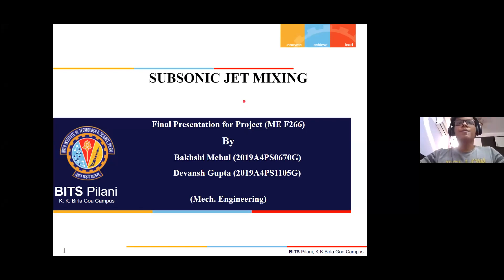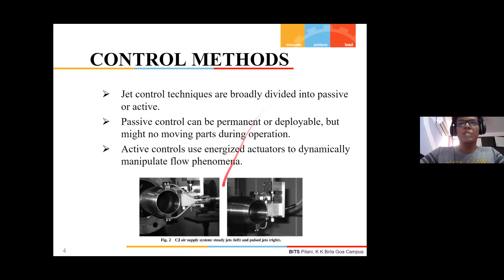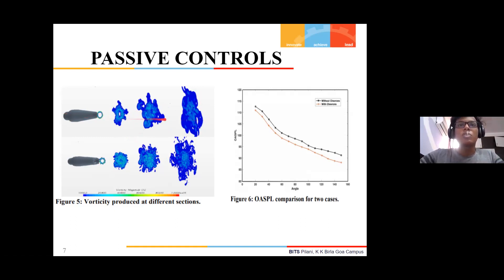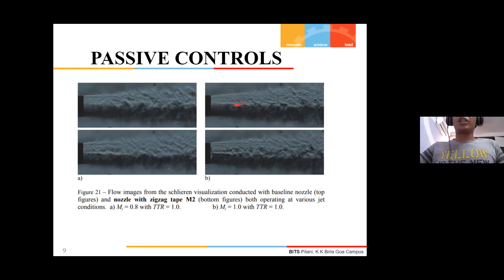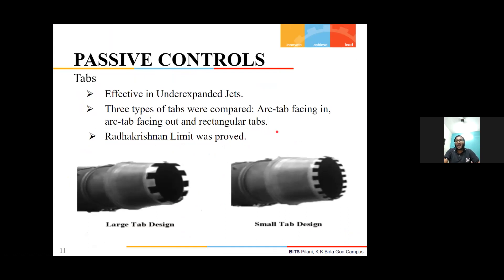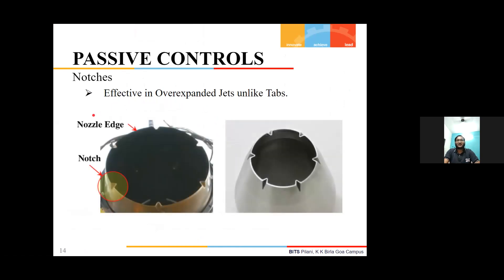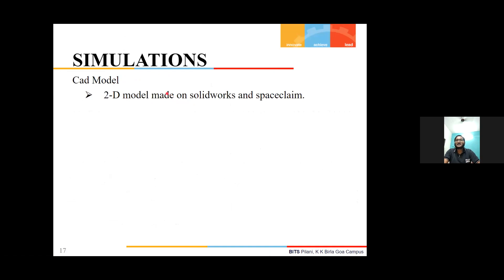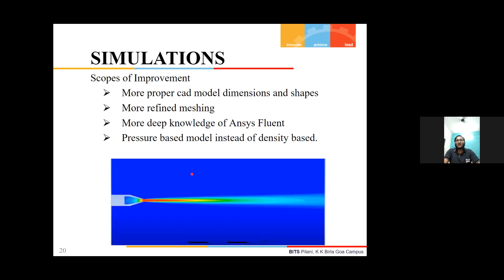Jet Nozzle CFD ANSYS Fluent fluid flow analysis | Jet Mixing Simulations with Active & Passive Ways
The video is about various active and passive ways for mixing jet. A simulation study is also shows and expected results are shows with mesh details.

CREDITS : Devansh Gupta, Mechanical Engineering, BITS Goa
                  Mehul Bakshi, Mechanical Engineering, BITS Goa .

Video Timestamps

00:00 Introduction and Outline
01:36 Various Control Methods
02:18 Chevrons - Passive Control
04:22 Zig Zag Structure - Passive Control
06:25 Conditions for Nozzle Flow
07:35 Tabs - Passive Control
09:47 Notches - Passive Control
11:48 ANSYS CFD Fluent Simulation on Jet Mixing - CAD Model, Mesh, Boundary Conditions
13:40 Scope of Improvement in Simulations

2. Mechanical Engineers and Aspirant. Get your introduction to various fields and trending research going on world wide here

3. Mechanical Engineering Complete Study Pack courses from top engineering college (engineering university) of India for Undergraduate Studies / Bachelor / B. E. / B. Tech.

4. Complete Learning Series Tutorial for ANSYS / Mechanical / Fluent / CFD / Thermal / Vibration // Step by Step Learning for Start to End / Beginners / Intermediate / Expert / CAD / CAM / Solidworks, Fusion 360, AutoCAD, PTC Creo, SpaceClaim

1. Course on Sustainable Development
2. Webinar on Resume Making by Top Industrial Experts
3. Webinar on Technical Paper Writing by SAE Experts
4. Volleyball Match of BITS Goa